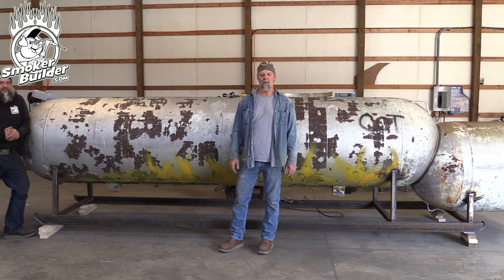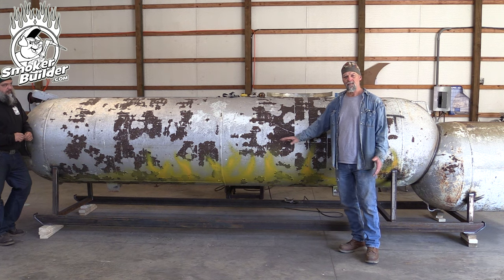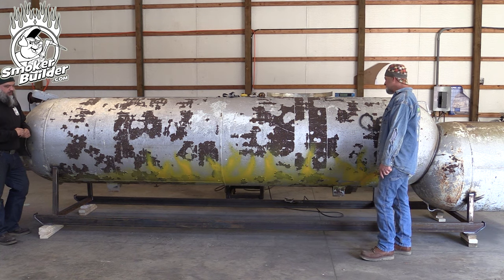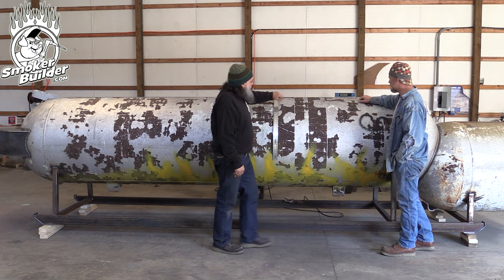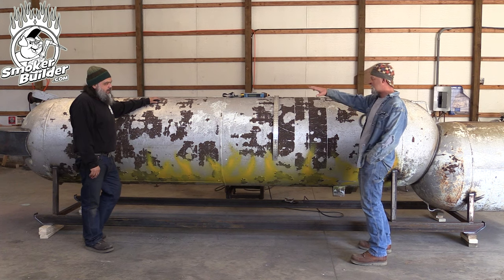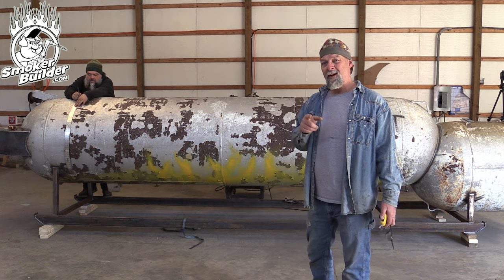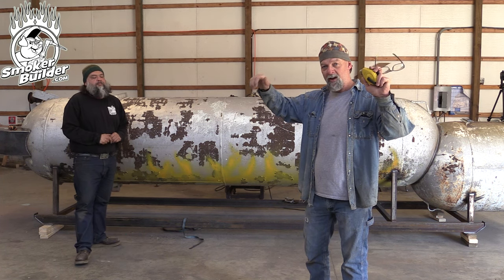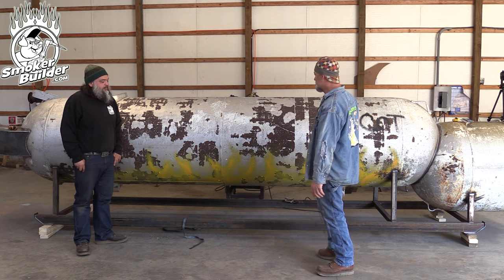[1000 Gallon Smoker Build] How To Mark And Cut Doors On Your Smoker Part 1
In this video we show you our favorite tools, how to plan, and some time saving layout methods for cooking chamber doors you don't want to miss!

By the way, we just published the plans for this build on smokerplans.net

For more content like this please join our private online community

If you're ready for that new smoker but need help deciding what to build please and I'll help you decide!